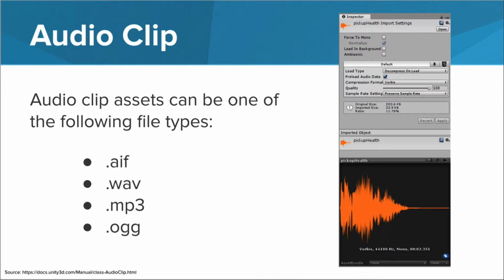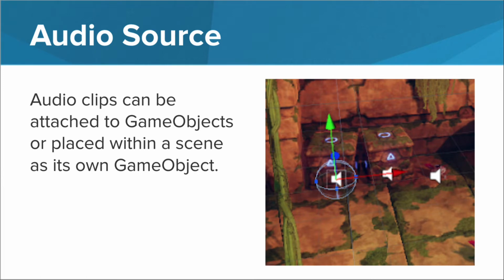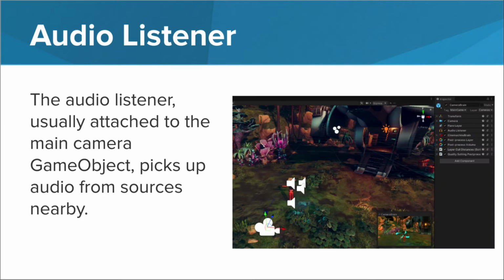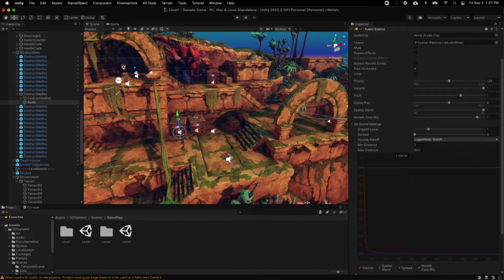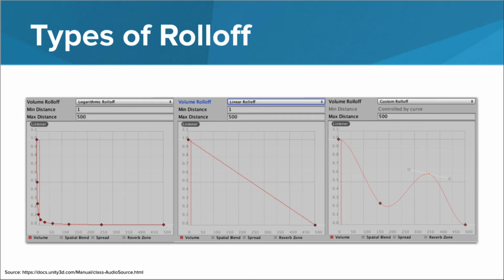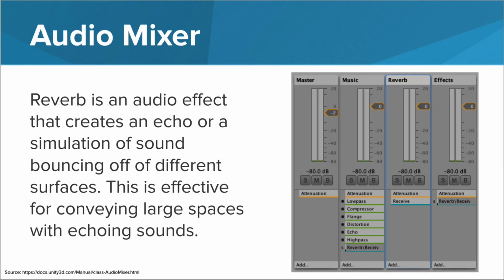Game Design in Unity: Sounds and Music